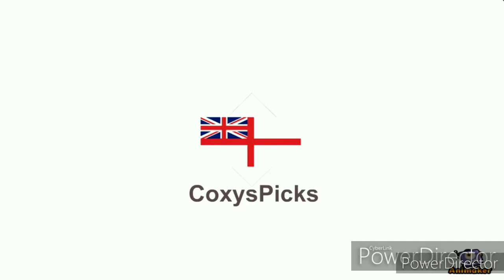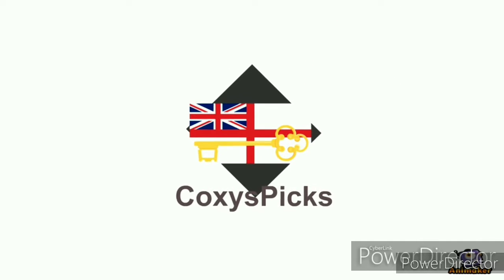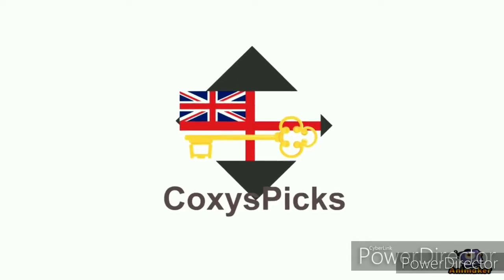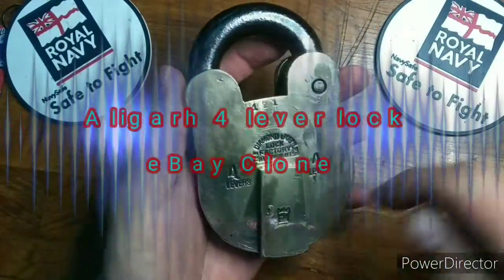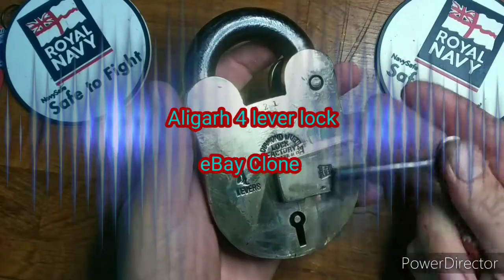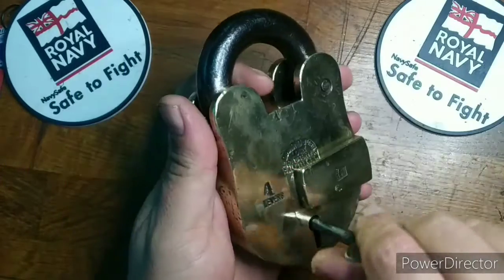Aligarh 4 lever lock eBay Clone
This is why I get annoyed with eBay. What we have is a diamond Jubilee Aligarh 4 lever lock.

Wrong.

What we actually have is a clone with just one big lever inside it. What a con. I was looking forward to picking this.

 Stay safe and watch out for cons on eBay.